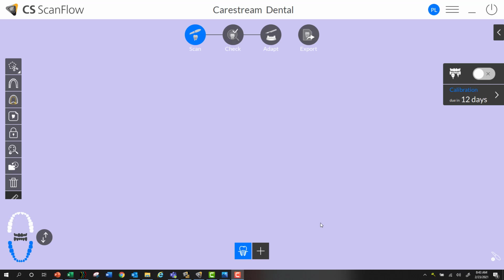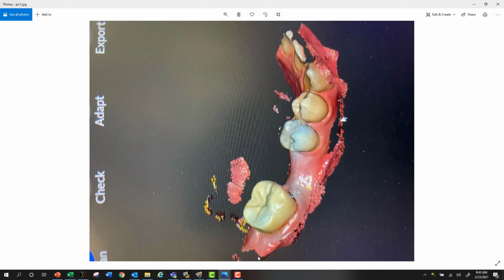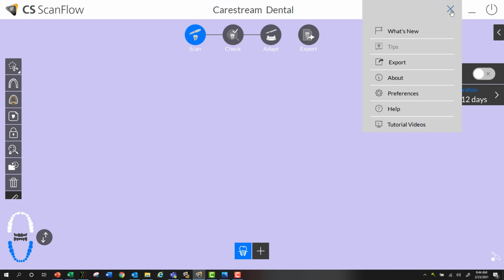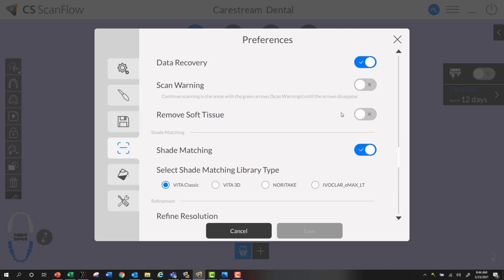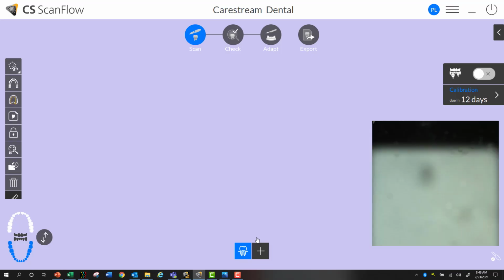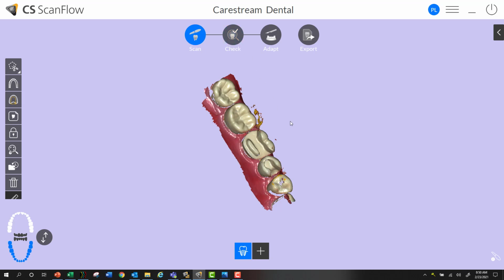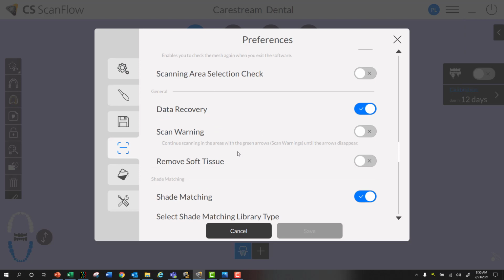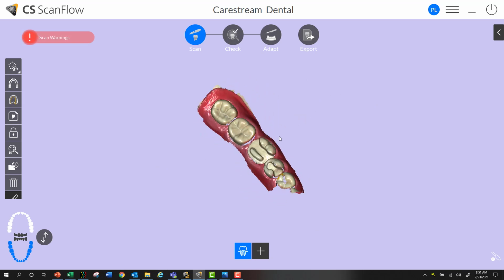CS ScanFlow - Remove Soft Tissue Option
This tutorial  will show CS ScanFlow users how the remove soft tissue feature works and the advantages and disadvantages depending on what you're scanning.